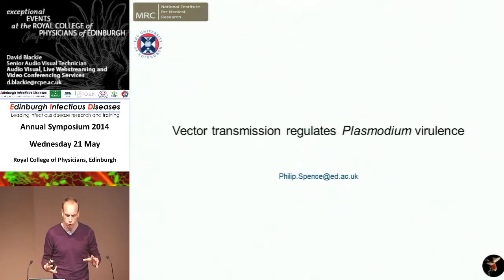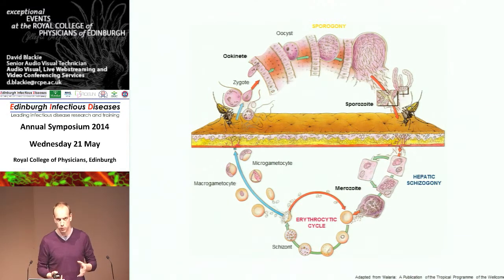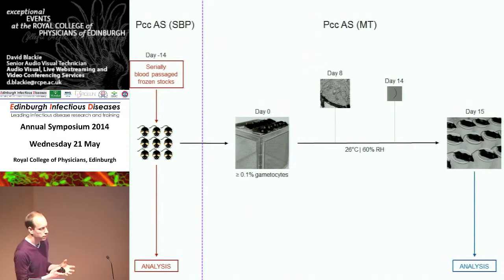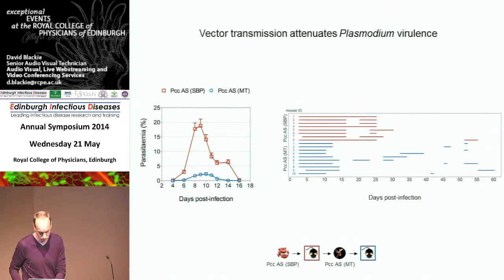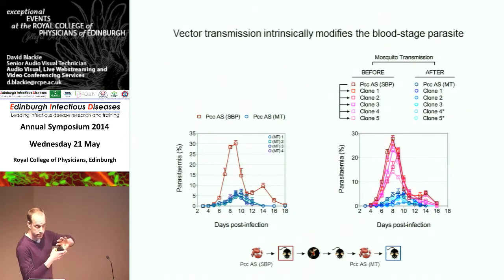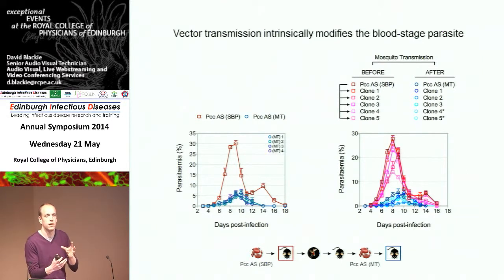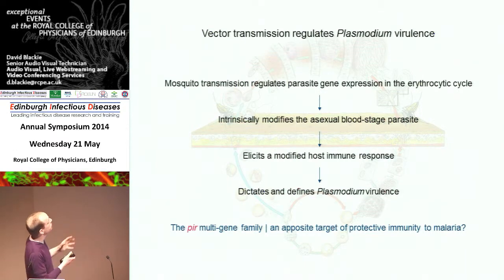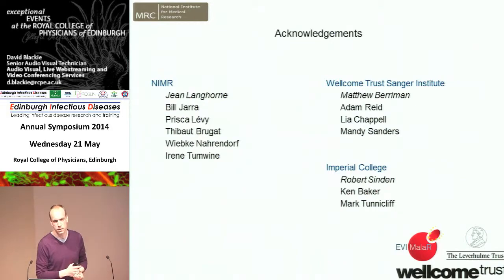Plasmodium virulence - Phil Spence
"Vector transmission regulates Plasmodium virulence" - Lecture given by Dr Phil Spence, Institute of Immunology and Infection Research, University of Edinburgh, at the Edinburgh Infectious Diseases annual symposium on 21 May 2014